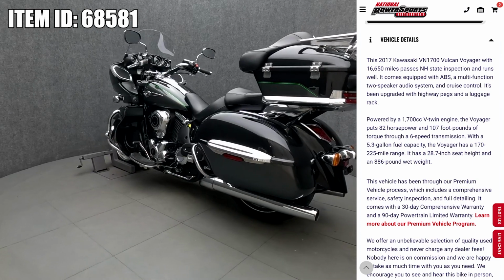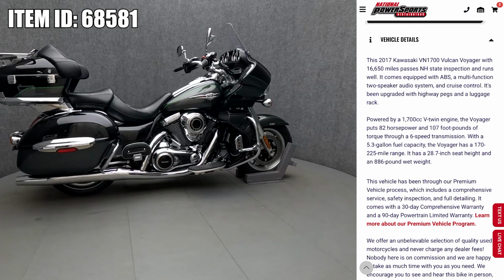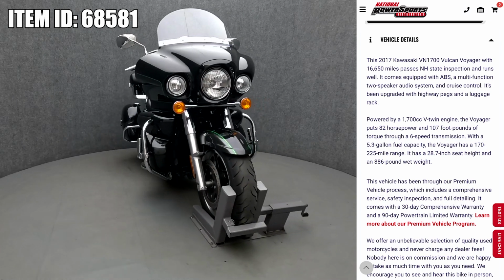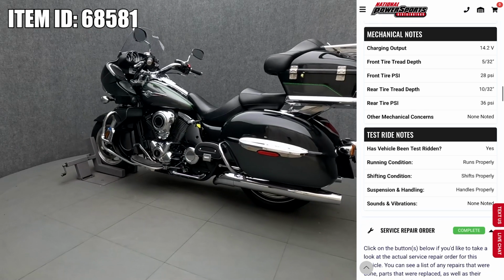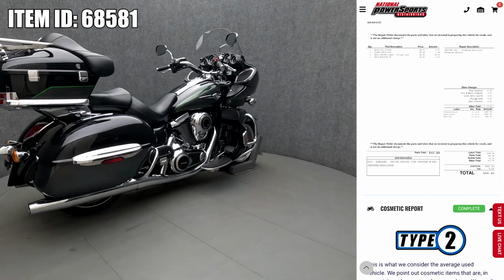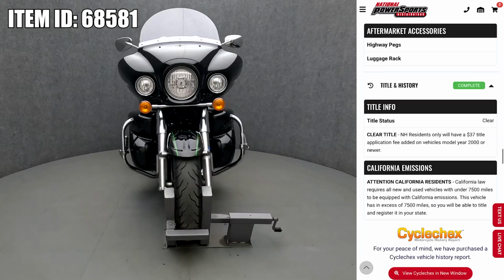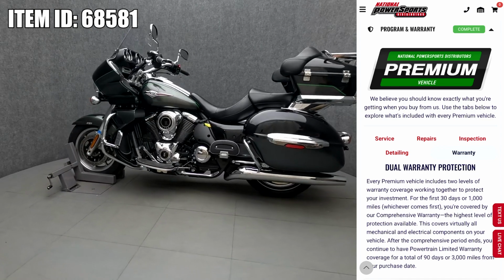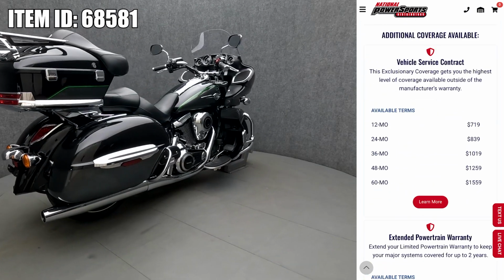2017 KAWASAKI VN1700 VULCAN 1700 VOYAGER W/ABS - National Powersports Distributors